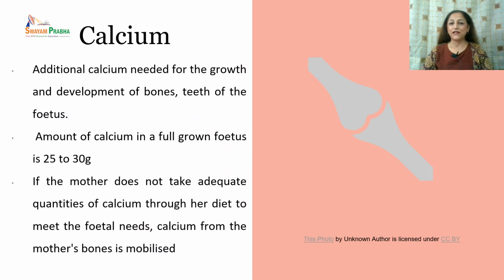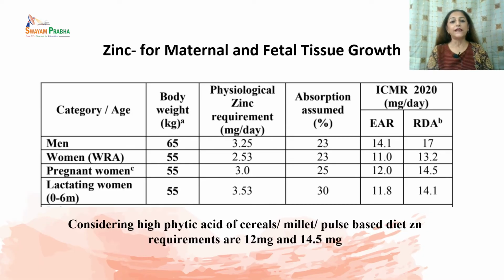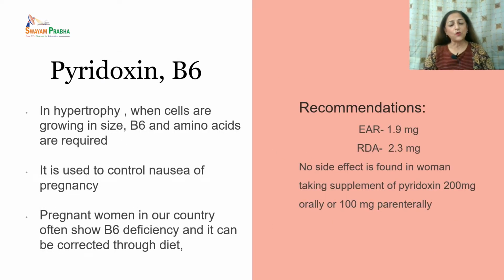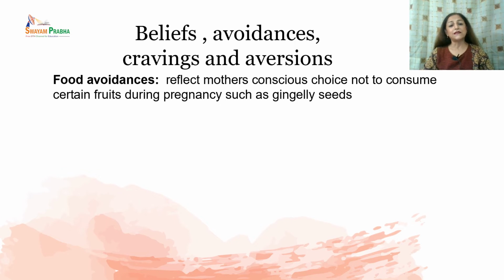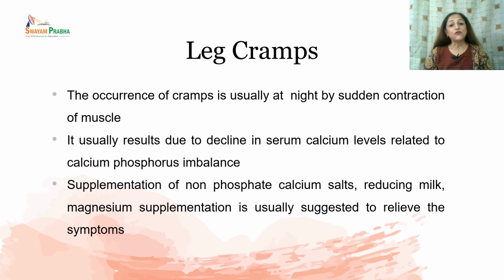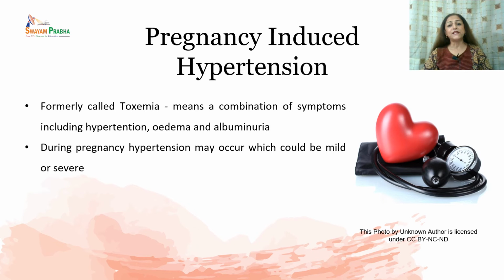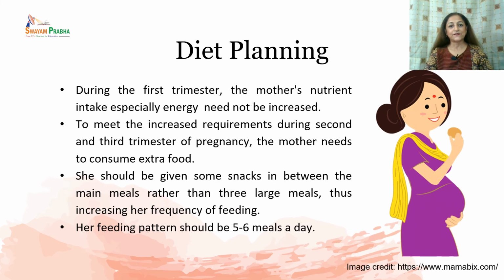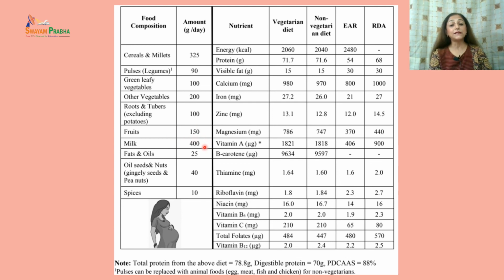Nutritional requirements and care during pregnancy